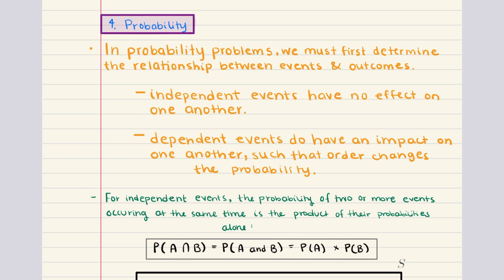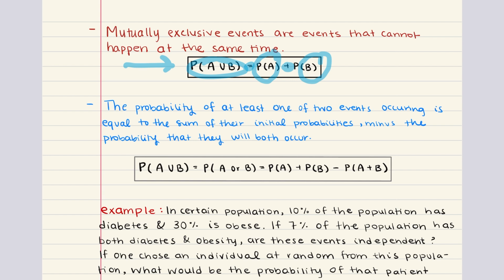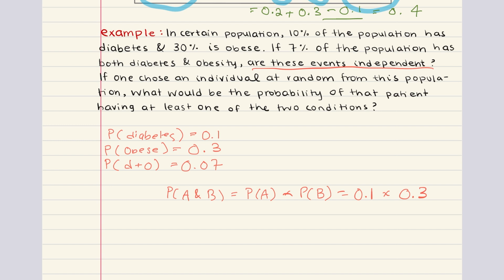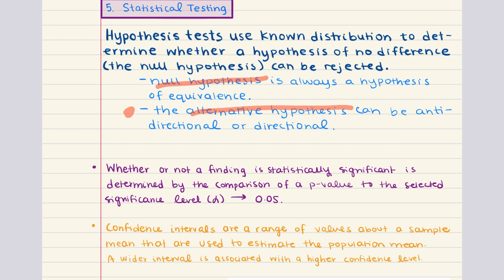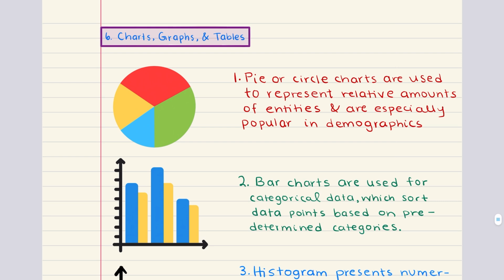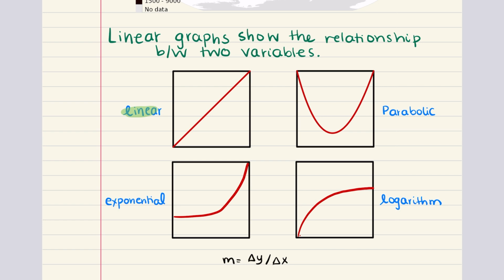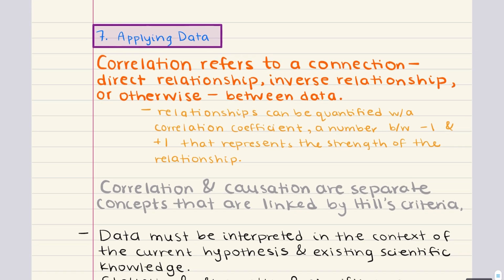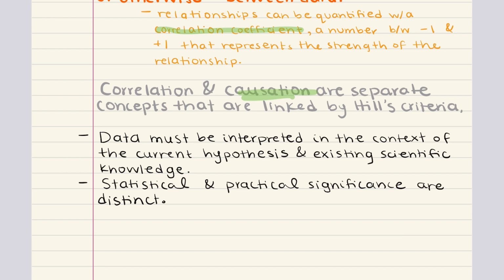MCAT Physics and Math: Chapter 12 - Data-Based and Statistical Reasoning (2/2)